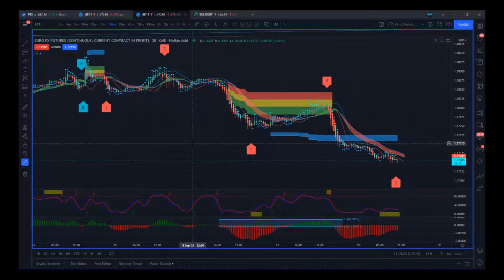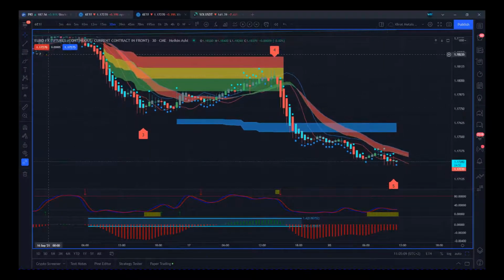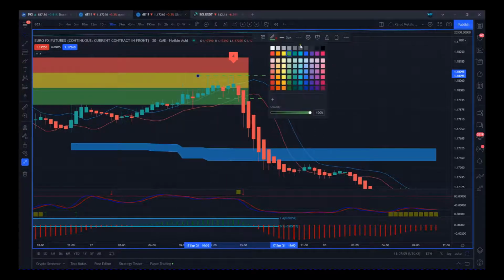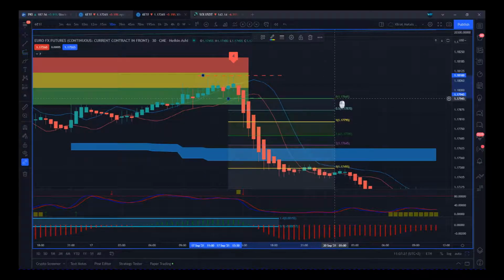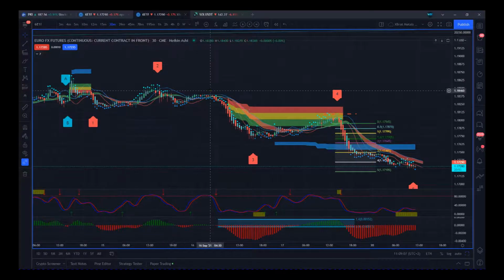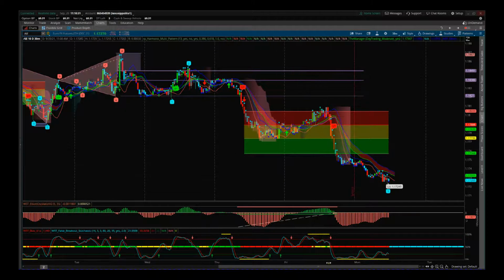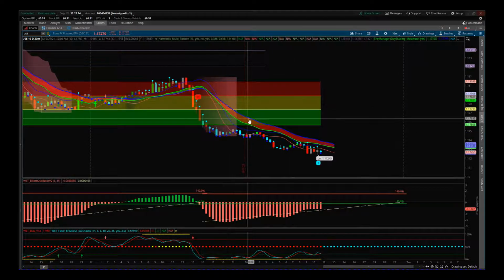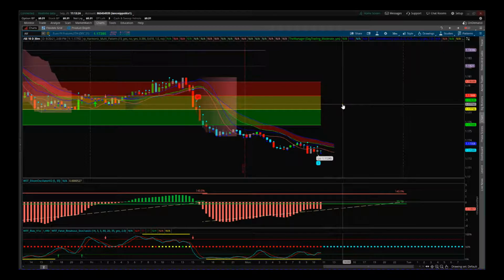👉Futures Trading with Elliott wave - Futures trading Tutorial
Absolutely! The application of Elliott Wave Theory is highly relevant and beneficial in futures trading. In this comprehensive tutorial, we will specifically concentrate on the 30-minute timeframe and leverage our advanced Elliott Wave trading indicator suite to effectively trade aligned with the prevailing trend. Get ready to acquire invaluable insights into trading strategies within this context.

During the weekend, Paul provided insights into "The Manager" and the reasons behind this trade. The discussions emphasized the importance and significance of carrying out this transaction.

👉For the best deals on elliott wave Trading Indicators and elliottwave Futures Trading Software.